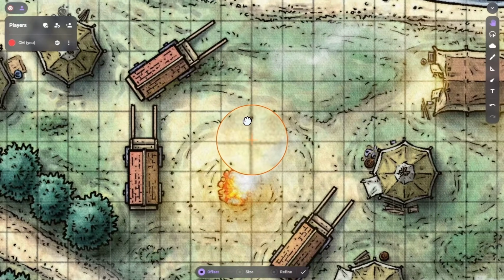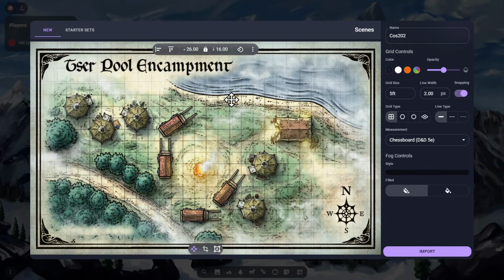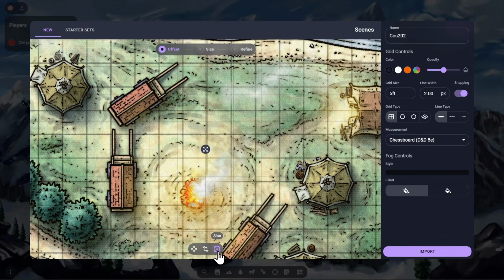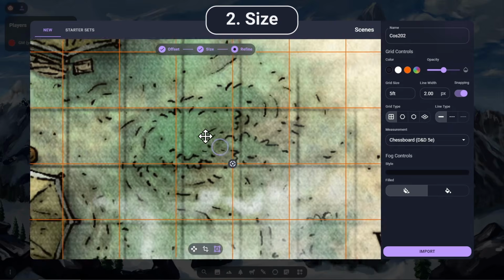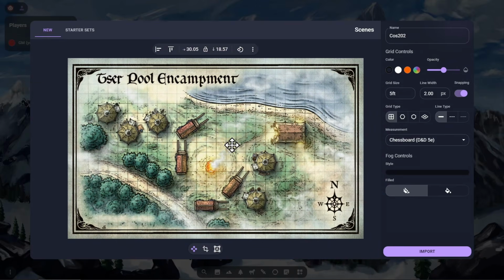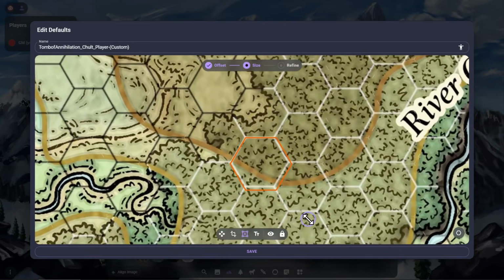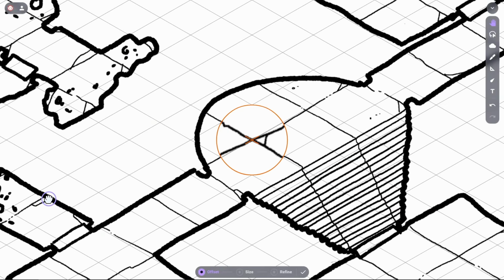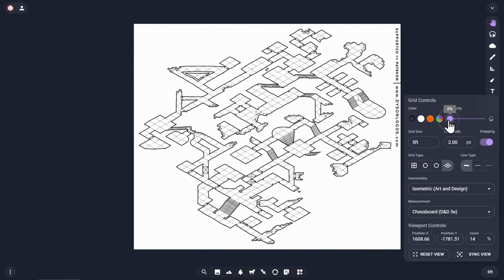Aligning a Map in Owlbear Rodeo (UPDATED)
## Owlbear Rodeo's updated 3-step process makes it a cinch to align unknown or distorted maps quickly and precisely onto the universal Scene grid, regardless of the map's grid style, enabling easy re-use of maps between adventures as well as enabling multi-map Scenes for your table's convenience.

# Chapters:
## 0:00 - Introduction
## 0:15 - Requirements
## 0:47 - Following the 3-step process
    1:15 - 3-step process (summary)
    1:53 - Step 1: Offset (detail)
    2:30 - Step 2: Size (detail)
    3:00 - Step 3: Refine (detail)
## 4:03 - Align different grid styles
    4:24 - Hexagonal gridded map
    5:34 - Isometric gridded map
6:47 - Summary

OBR TikTok: @owlbearrodeo
OBR Threads: @owlbearrodeo

Images used are from the following sources,

Tabletop roleplaying games VTT remote hybrid in-person battlemap aligning scaling measuring rulers grid snapping